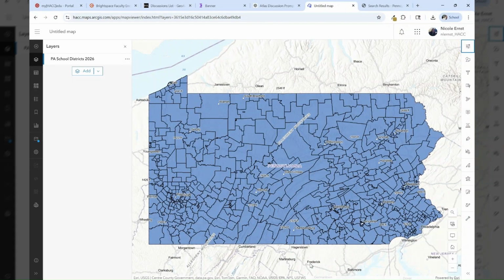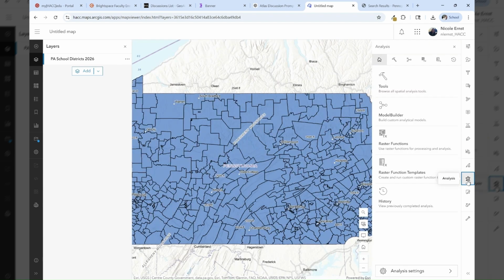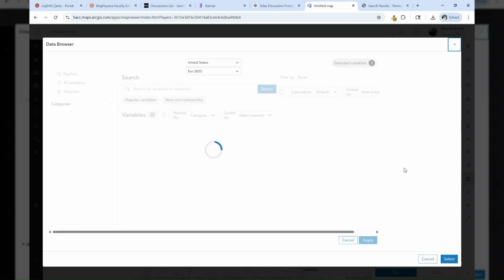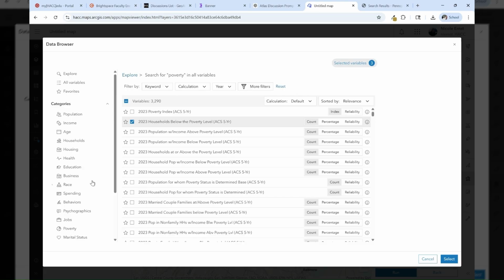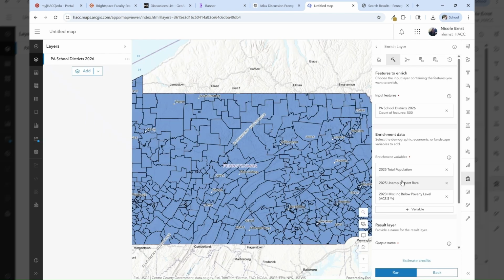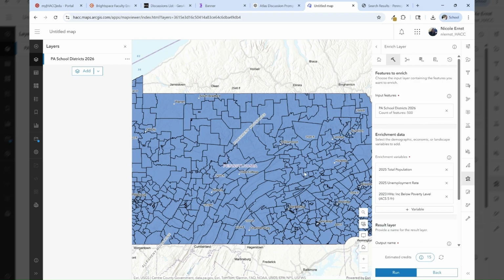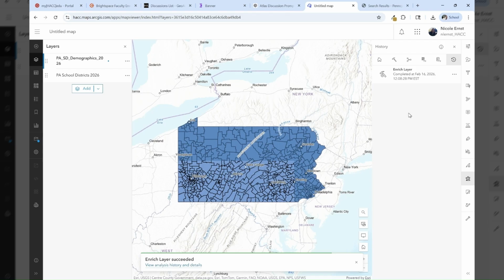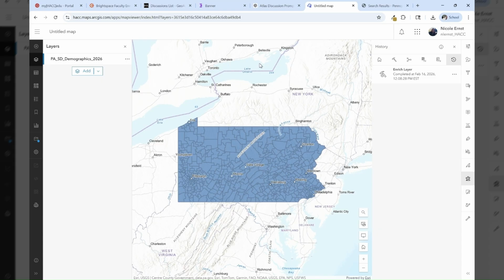How to Enrich Data in ArcGIS Online